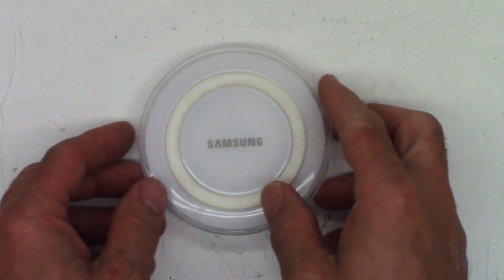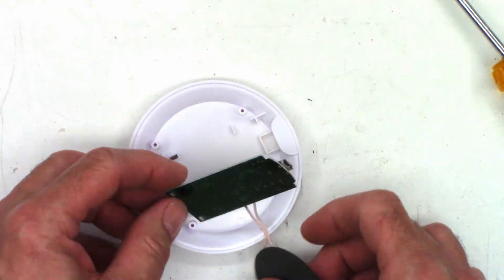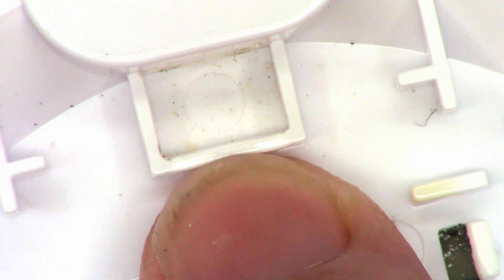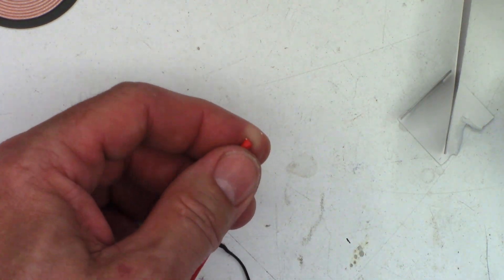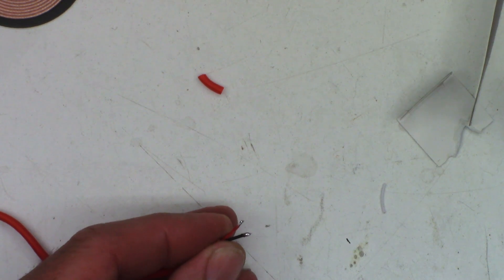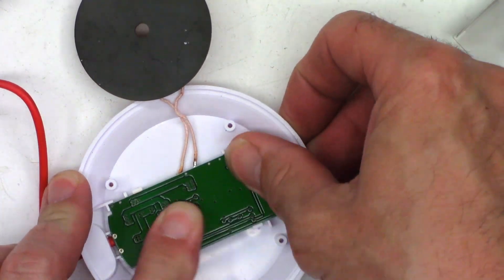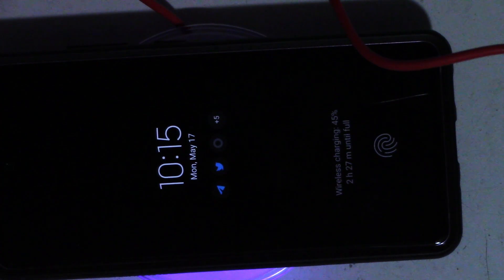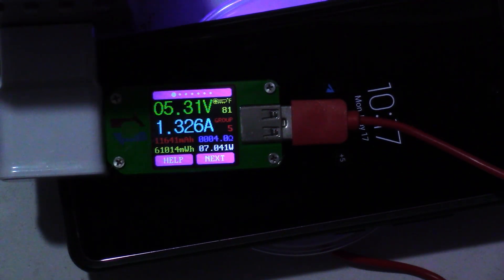SAMSUNG WIRELESS CHARGER - WONT CHARGE - NO LIGHTS - MICRO USB DELETE - EP-PG920I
My Samsung wireless charger stopped working and I determined the micro usb jack had failed, so I deleted it.
Keith Claro       Frank Conlon       Graham Foral       Bob Hendrix       Jim Meschler       David Jacobson       Randy Fink       Scott Kullen      Obaid Khan      Robert Brothers      Timothy Edds      Brian Gay       Owen Flint      Dana Dainels      Tyler Bridge      Dena Hamilton       Paul Agbuya       Samuel & Nancy Guich       Dot Morgan       Timothy Ritchel    William Holloman      Cynthia Adams      Andrew Oros      George Savage Graham Foral      Paul Agbuya      Philip Brown (Thank you for monthly support)      Scott DuVall      Christian Brenzel     Russell Houtz      Philip Brown      Michael King      Erick Pastor      Robert Ettinger      Christopher Cicero      Heath Lasswell      Timothy Ritchel      Benjamin Rubio      Michael Dukes      Dot Morgan      Casey Cane      Teri DeLeo      Kelly Knutson      Howard Goble      Diana Williams      Reed Graham      Christopher Wang      David Ammerlaan      John Johnson       Shaheed Amirkhan      Brett Sherry      Joseph L Ozvold      Sweidan Omar      John Eggers      Linda Kuo      Daniel Pyles      Melanie Branton      Lisa Sklar      Barry Marchant      John Harper      Larry Mcdonald      Annette Lewis      Howard Goble    Hugo Tajimaroa      M R Rajesh      Dan Latorre      Uri Cohen

00:00 Intro
00:40 Disassembly
02:05 Micro USB jack removal
02:35 Melted plastic/plastic mods
03:24 New USB cable
04:15 Prepping new cable
05:35 Pass new cable through
06:08 Prepping board to accept cable
06:50 Reassembly
07:52 Testing/current draw
09:18 Closing words